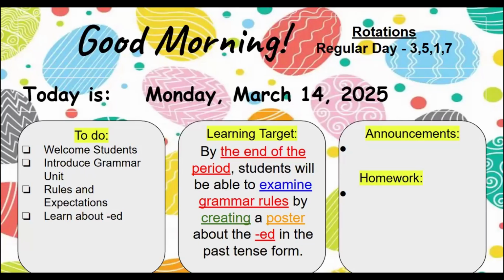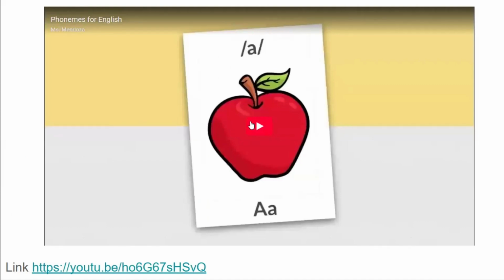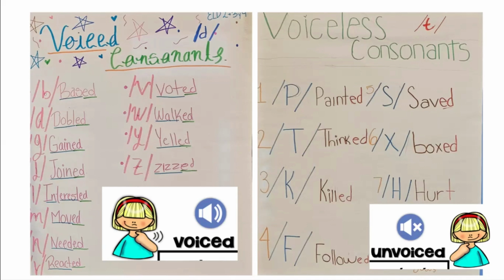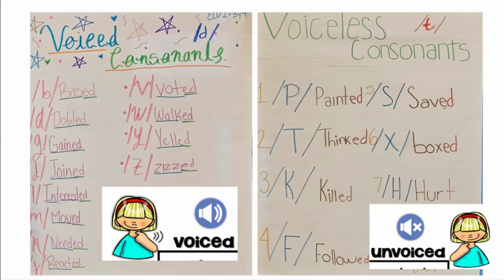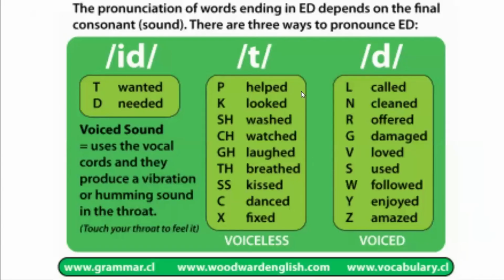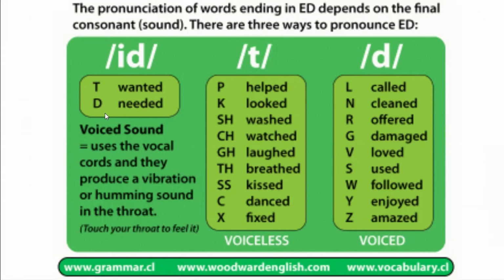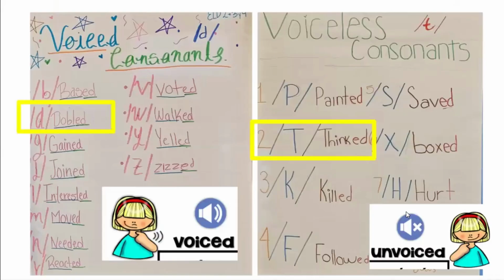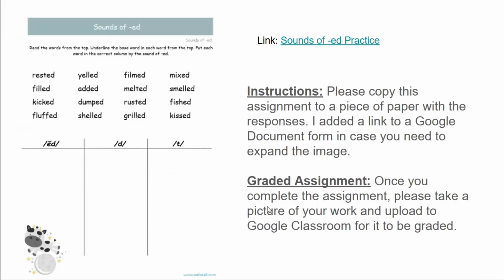The Sounds of _ed Video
Audio support for slides